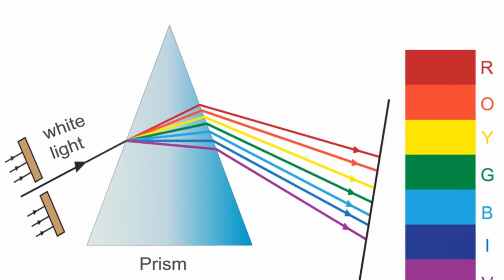Unraveling the Quantum Eraser Experiment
In this fascinating video, we delve deep into the captivating world of quantum physics as we explore the mind-boggling Quantum Eraser Experiment. Prepare to be amazed as we unravel the perplexing mysteries of light behavior! Join us as we take a closer look at this intriguing experiment, designed to challenge our understanding of reality and the nature of light itself. We will break down the experiment step by step, guiding you through the mind-bending concepts and mind-blowing results. From wave-particle duality to entanglement, this video will introduce you to the fundamental principles of quantum mechanics. Discover how this experiment raises profound questions about the nature of causality and the very fabric of our universe. By the end of this video, you'll gain a new appreciation for the complexities of quantum physics and the profound impact it has on our understanding of reality. Let's spread the love for science and explore the wonders of the quantum world together. Get ready to have your mind blown!